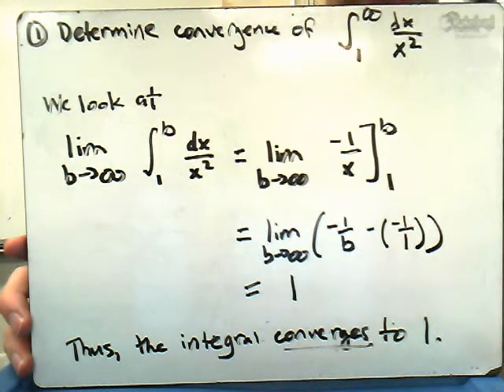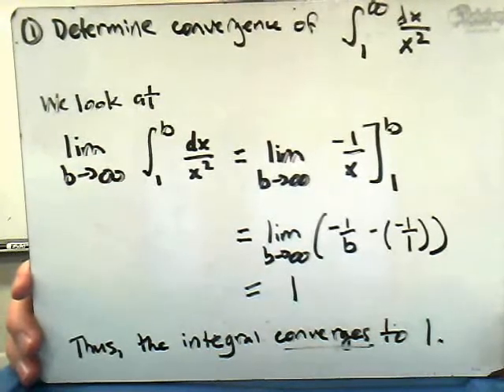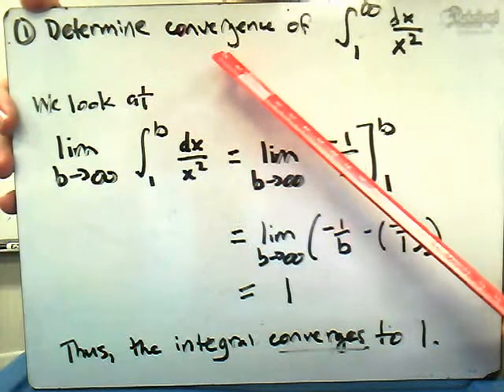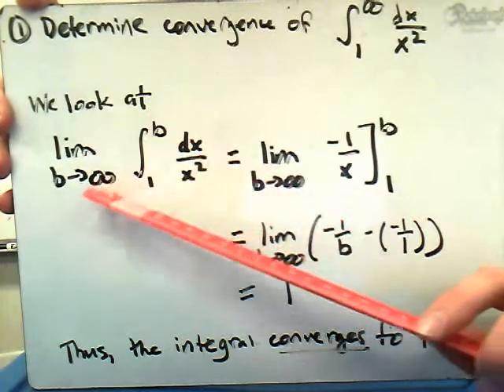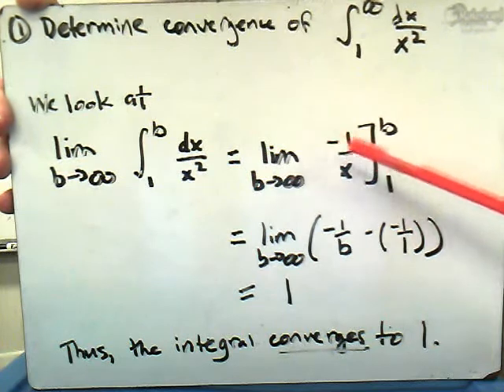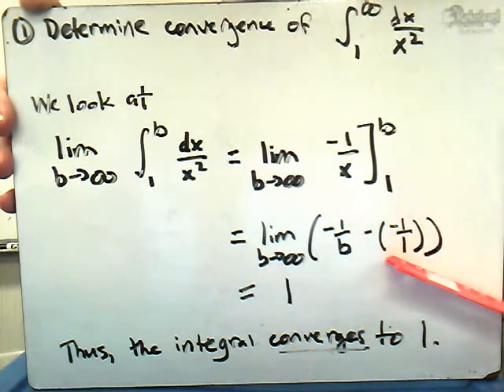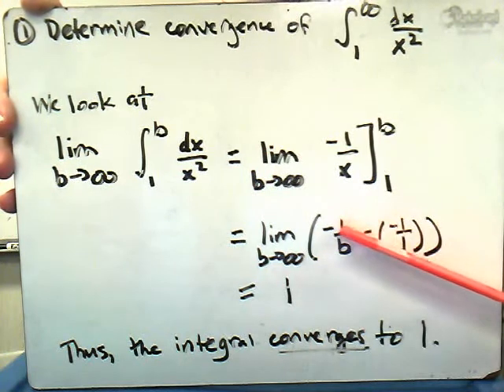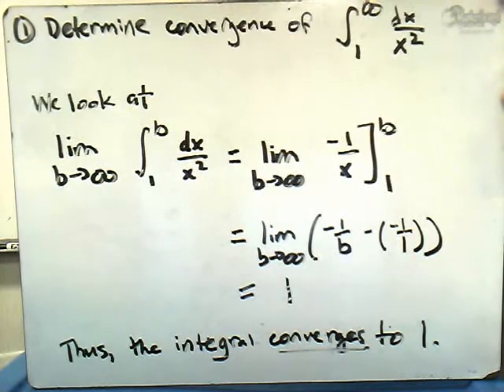Improper Integrals, Type I: #1